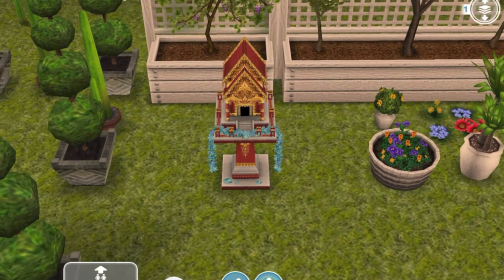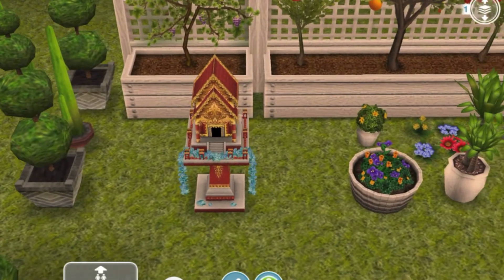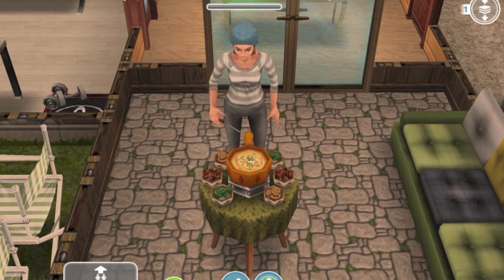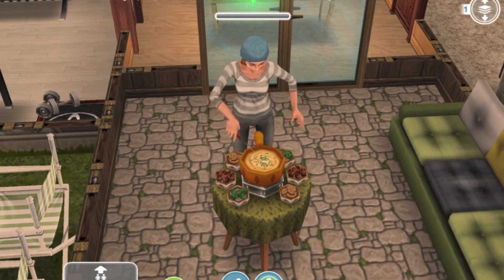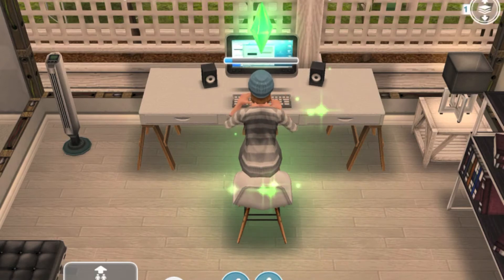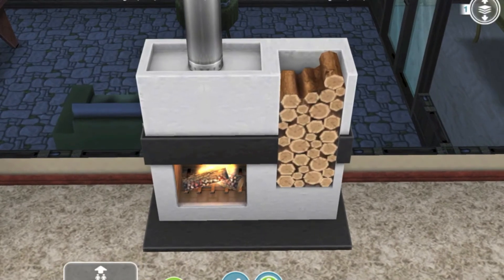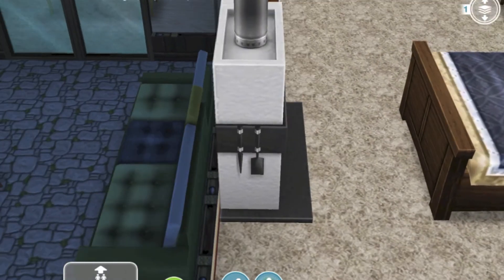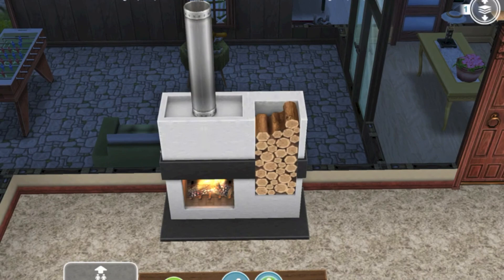Sims FreePlay- Social Objects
This is a preview of what the objects that cost a lot of social points look like so you guys can decide whether or not they are worth buying. Featured in this video are the religious/incense stand, white desktop computer, fondue set, and white fireplace with logs from my town and friends' towns.